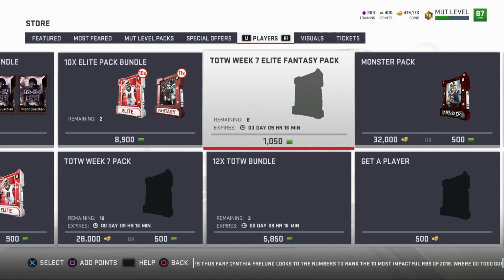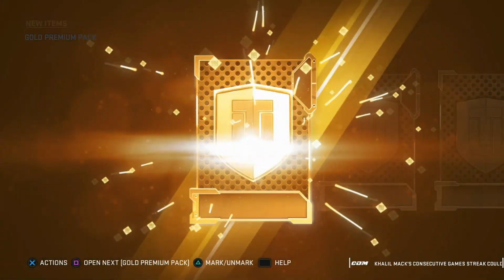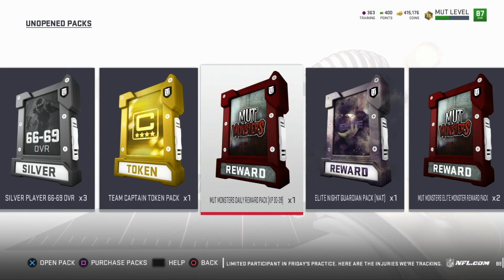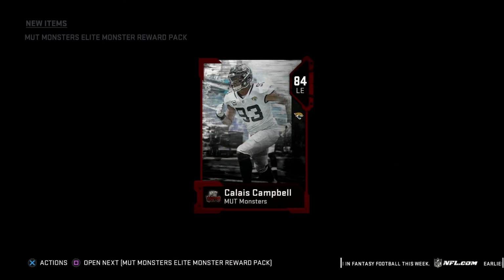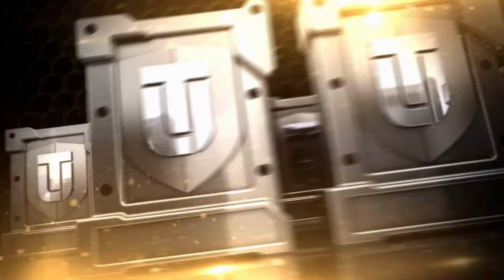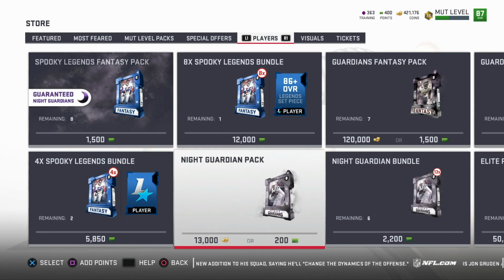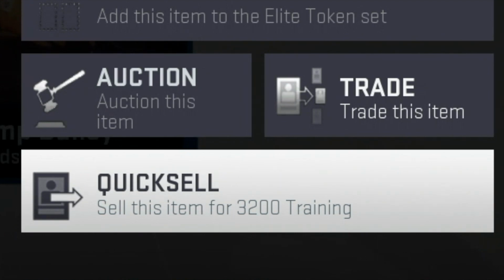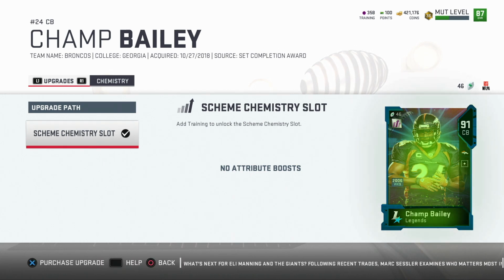Night Guardians, Full Legend, MUT Monster, Fantasy Pack & More - Madden Ultimate Team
In this video we review the latest Night Guardians boss elite, Night Guardians fantasy pack, MUT Monster, Premium Gold packs, and add a full 91
legend on our team.